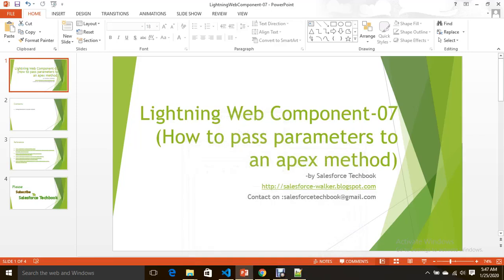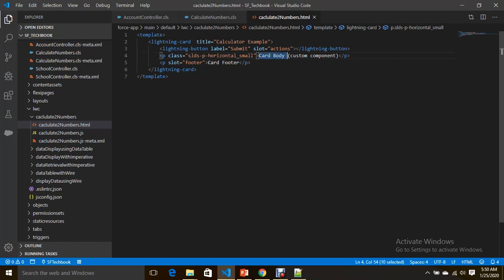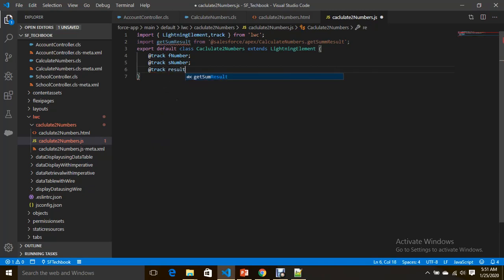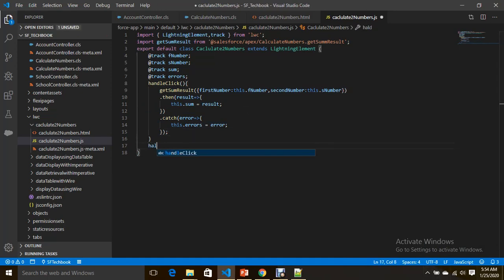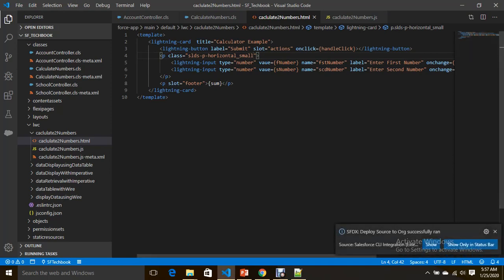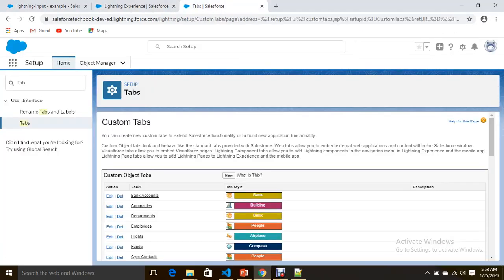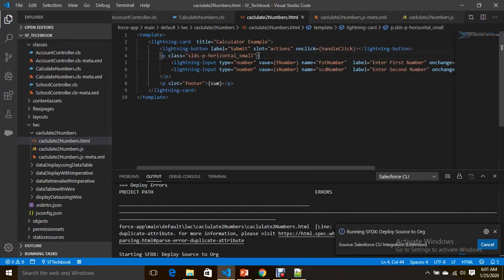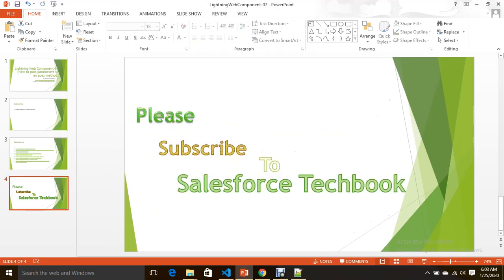Lightning Web Component-07(Pass parameters to an apex method from lwc)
It explains about how to pass parameters to an apex method from Lightning Web components with a simple example.